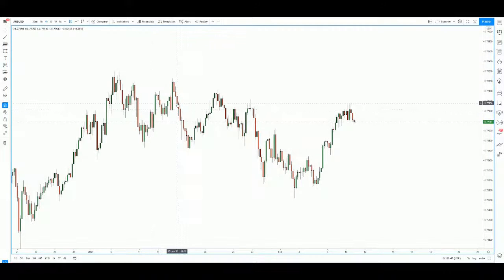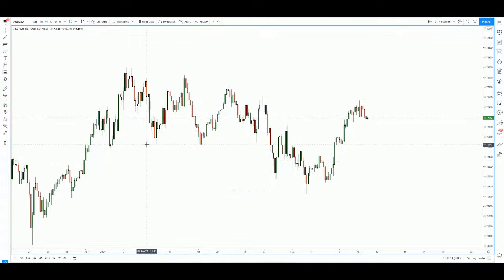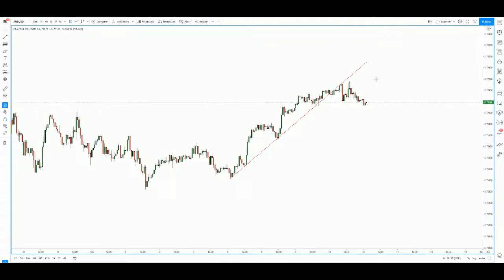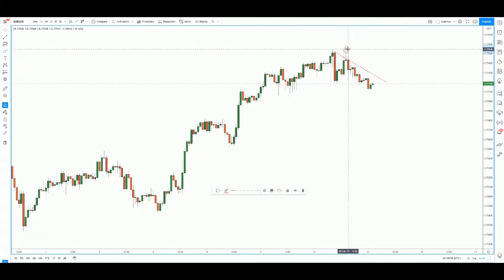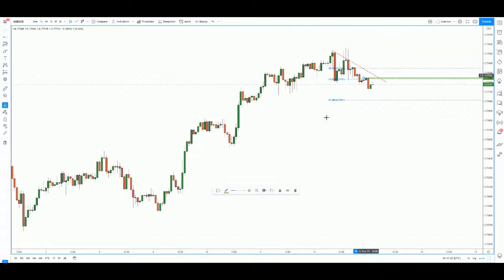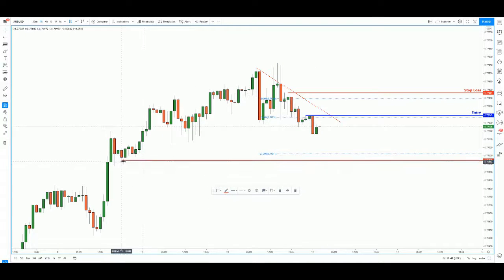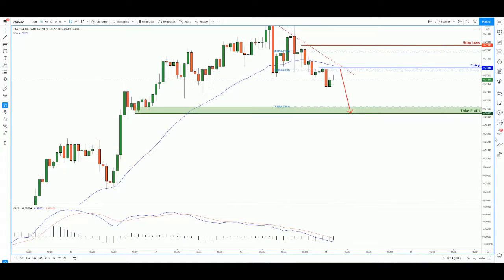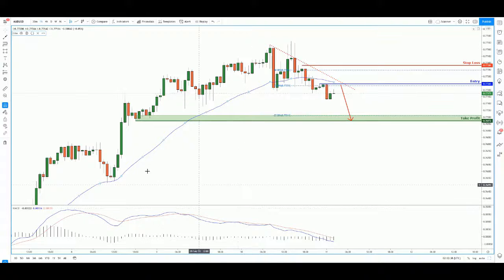Forex forecast 02/11/2021 on AUD/USD from Dean Leo